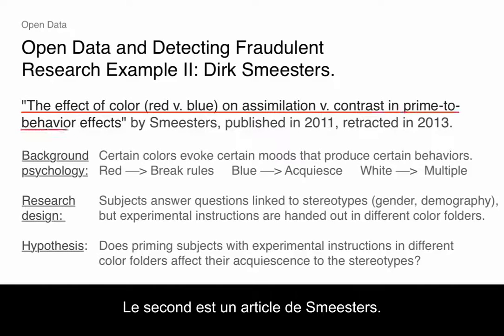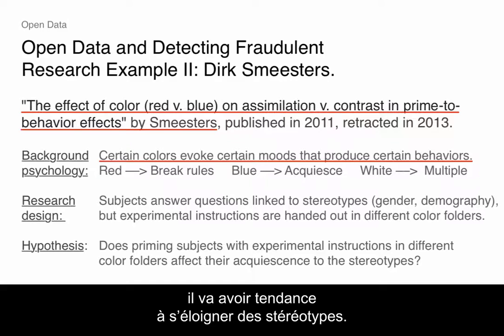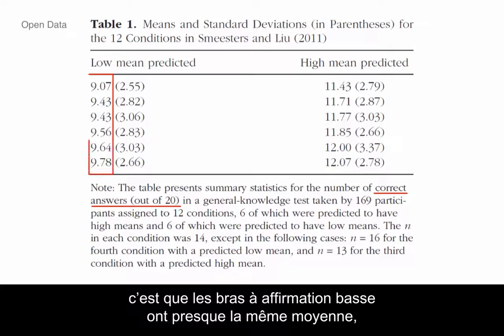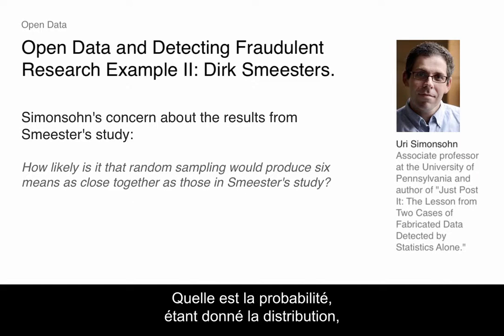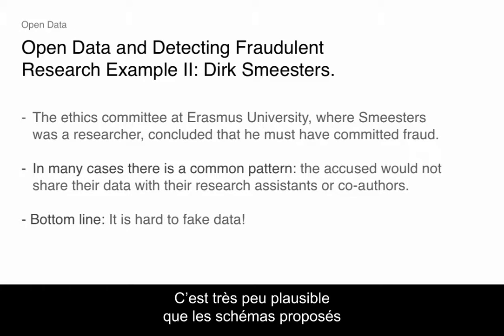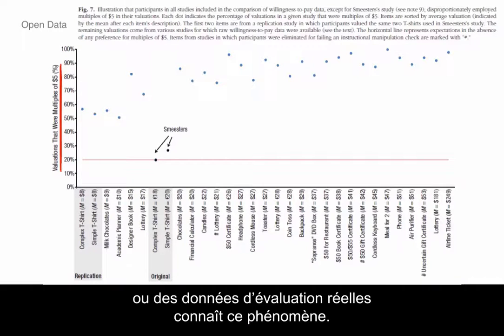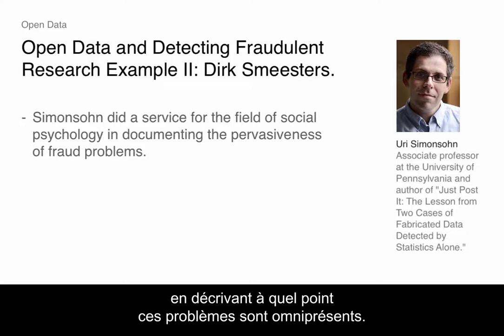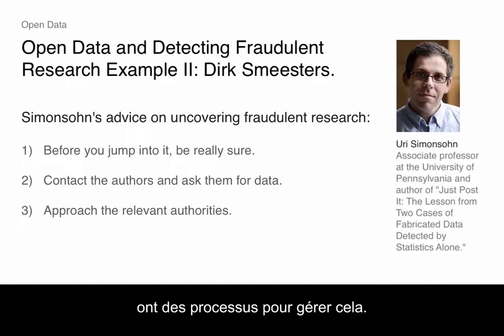28 Open Data: Open Data and Detecting Fraudulent Research Example II (FR)